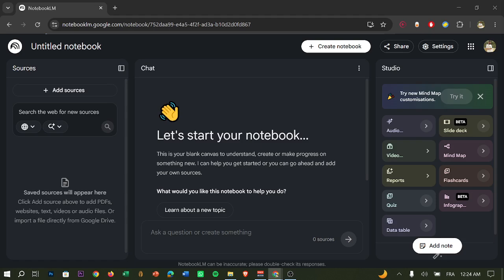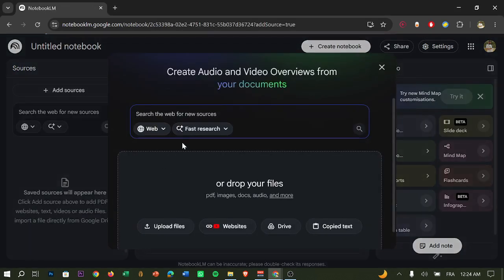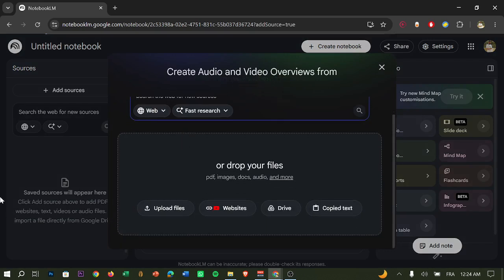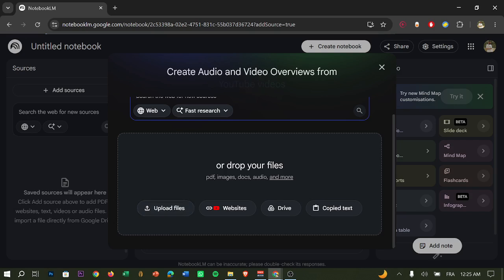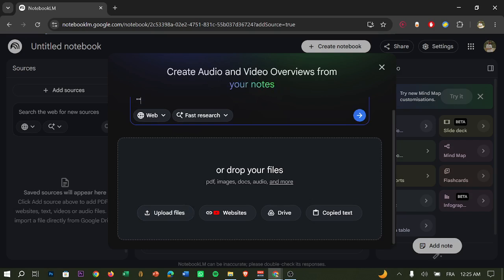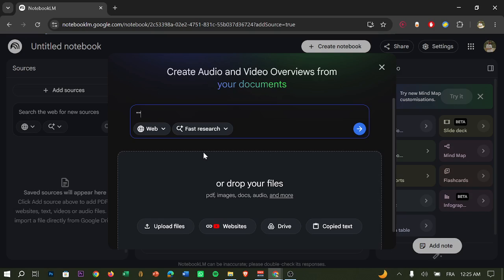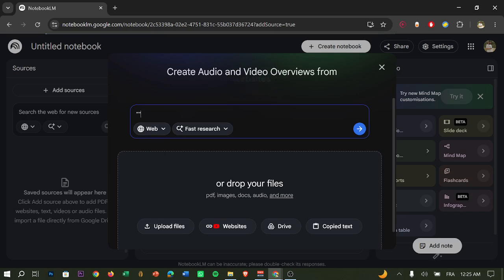How To Make a Quiz in NotebookLM! Tutorial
Today we talk about notebooklm full tutorial,make a quiz in notebooklm,notebooklm,notebooklm tutorial